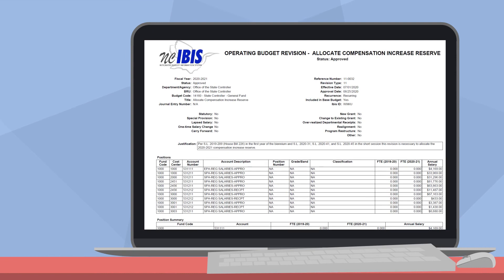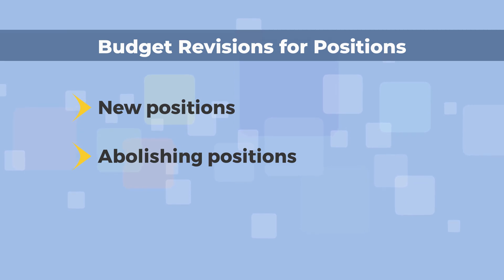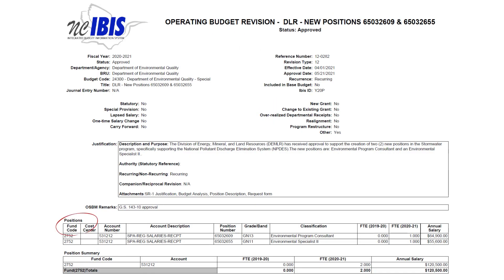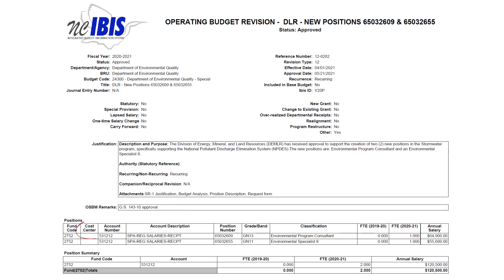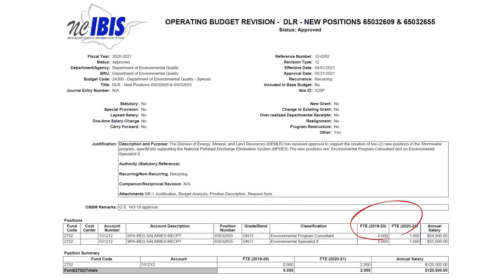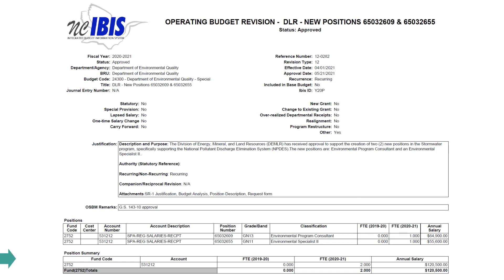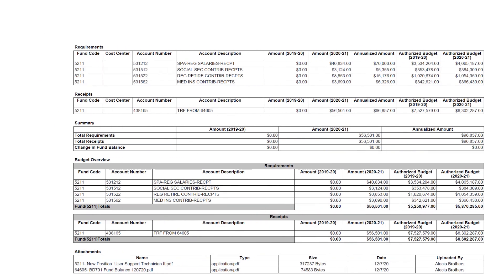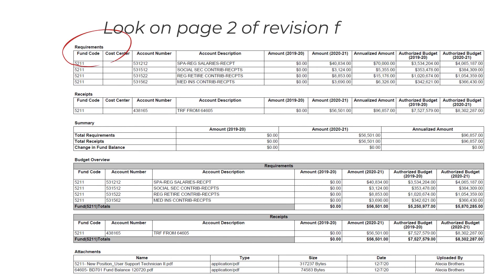Tips for State Agencies: Positions Section of Budget Revisions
This short video provides employees of North Carolina stage government with an overview of the positions section of a budget revision.